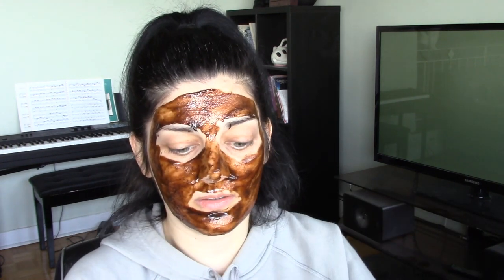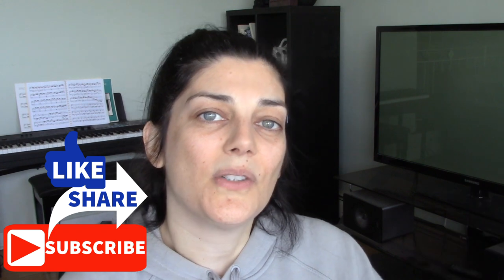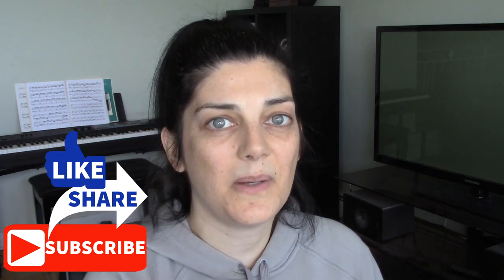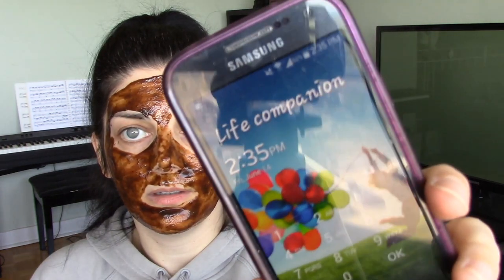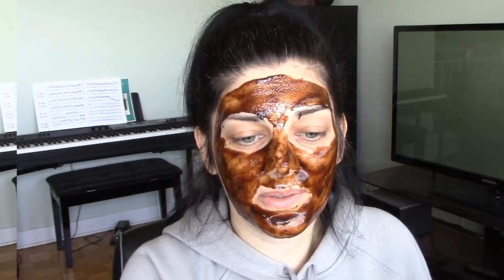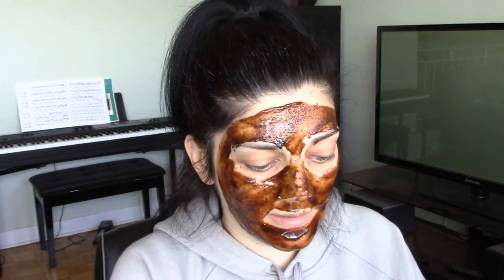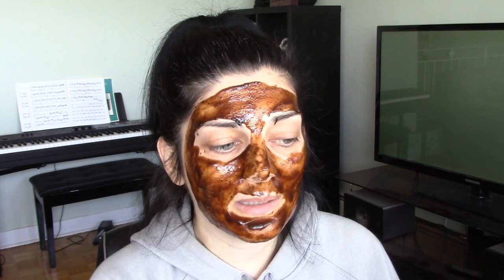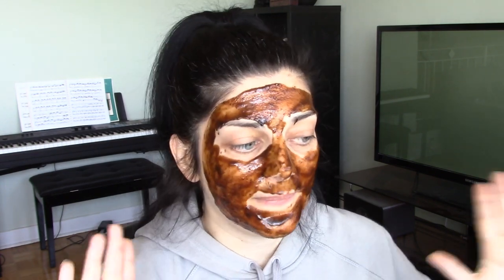The Body Shop Nicaraguan Coffee Intense Awakening Mask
The Body Shop Nicaraguan Coffee Intense Awakening Mask Review

Hi All! Join me as I test out this new coffee mask I found at The Body Shop, the Nicaraguan Coffee Intense Awakening Mask. I love face masks, they are some of my favorite pamper products for my over 40 dry skin. This mask claims to be warm and gently exfoliates your skin and help reduce the signs of fatigue leaving skin feeling awake, cleared of impurities, looking more radiant and pores looking refined.  It also claims to be enriched with a blend of coffee bean from Nicaragua and Community Trade butters, sugars & oils from around the world.  What are some of your favorite face masks?

▼▼▼ SOCIAL MEDIA ▼▼▼